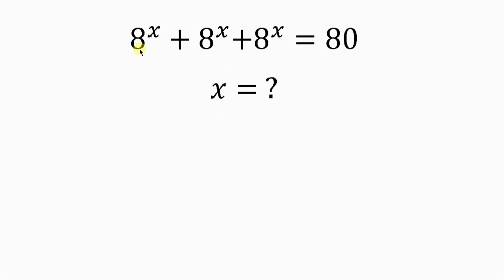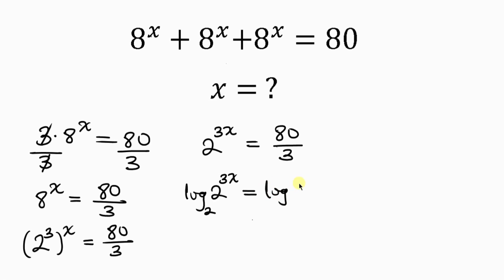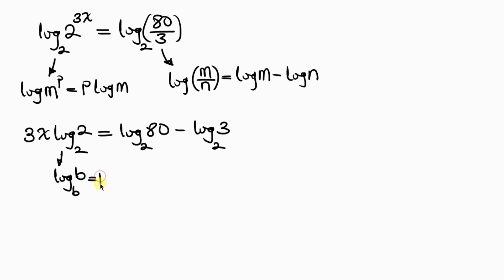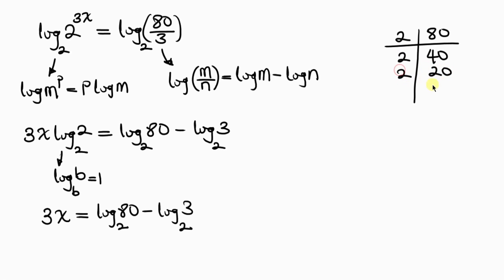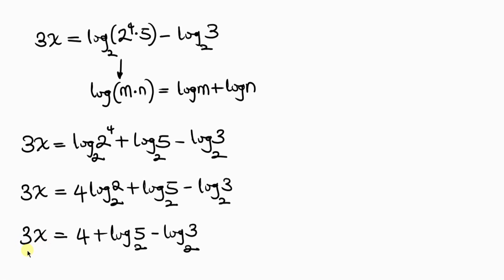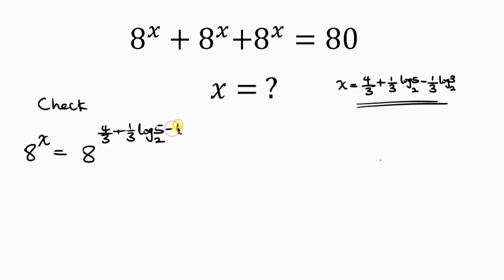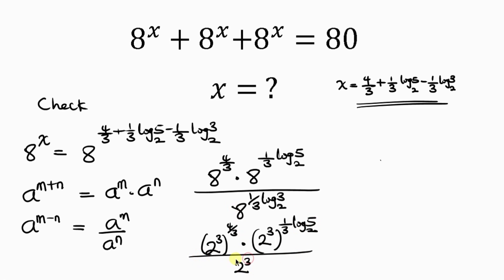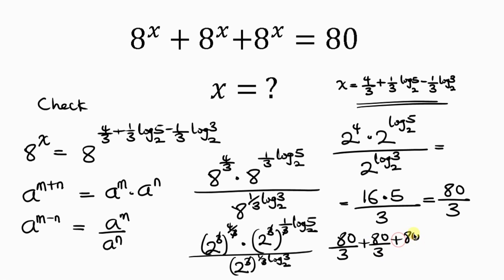A Very Nice Math Olympiad Question | Find The VAlue of x | You Need To Know This Trick | Algebra